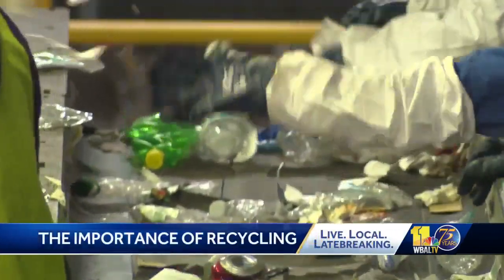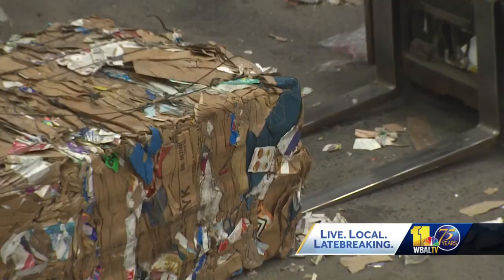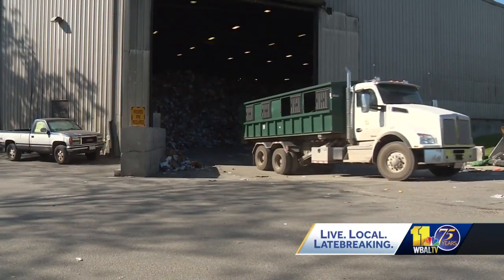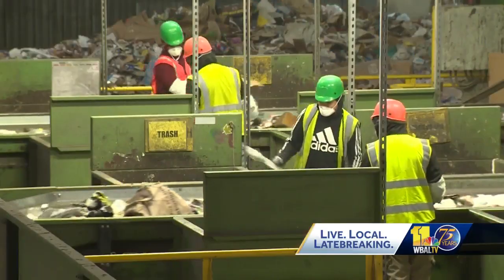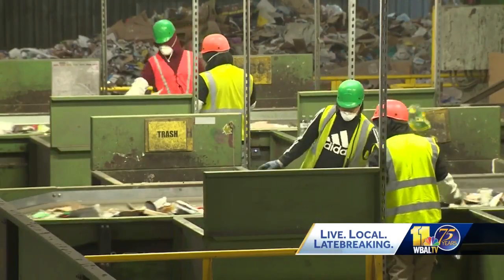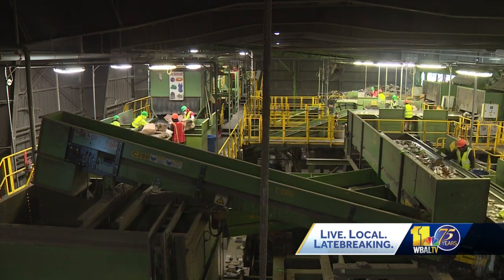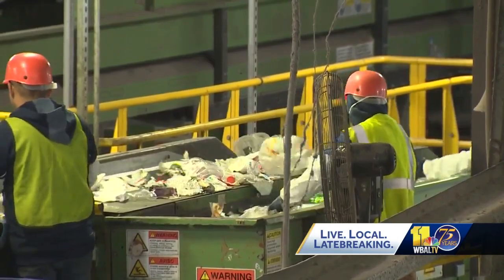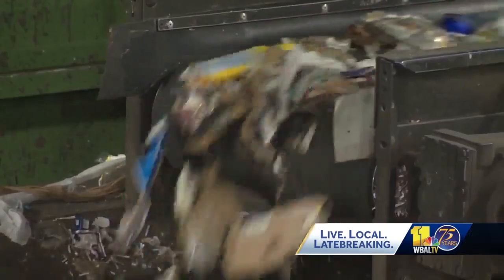Recycling center turns trash into cash for Baltimore County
Recycling efforts in Baltimore County are making a difference to reduce the amount of trash going to the landfill -- and even making some money.  For those who recycle in Baltimore and Harford counties, all the refuse ends up at the Materials Recovery Facility in Cockeysville, where officials offered to 11 News a tour to see how it all works.  "Our facility here is operating at over 30 tons per hour," facility manager John Jones said.